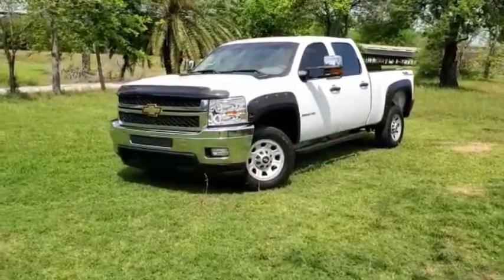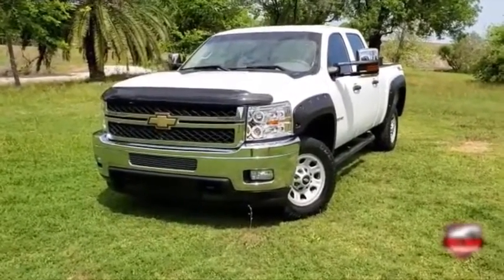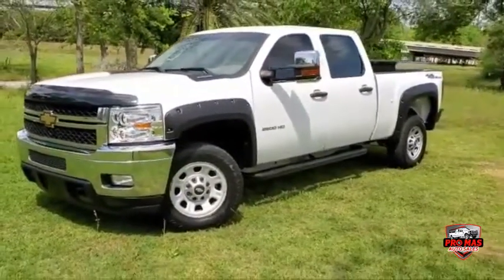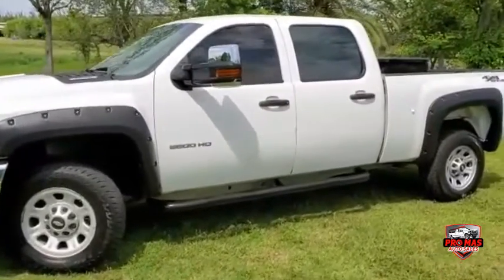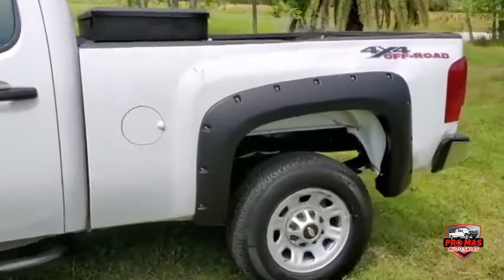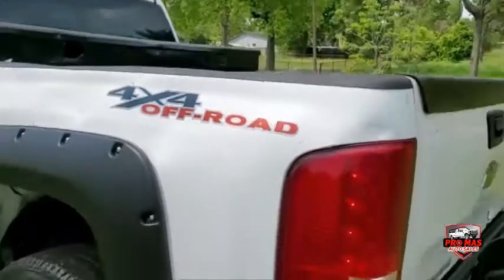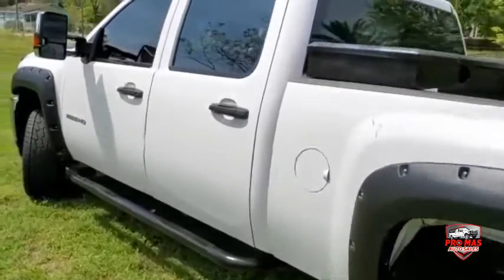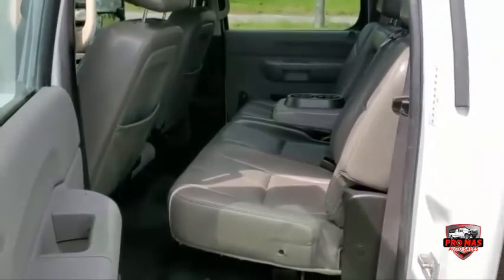SOLD • 2011 Chevrolet Silverado 2500HD Pickup 4X4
Model: 2011 Chevrolet Silverado 2500HD 4X4
Body: Crew Cab Pickup
Miles: 232K
Motor: 6.0 V8
Title: Clean Title
Condition: Excellent
Stock: 250407